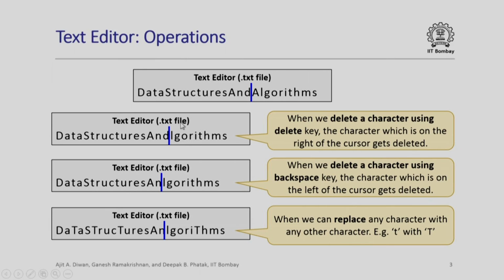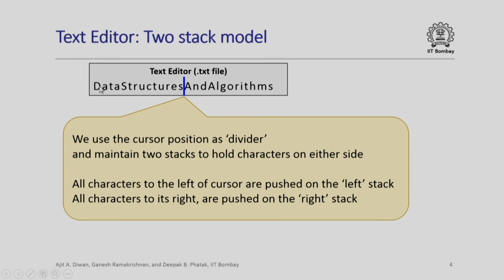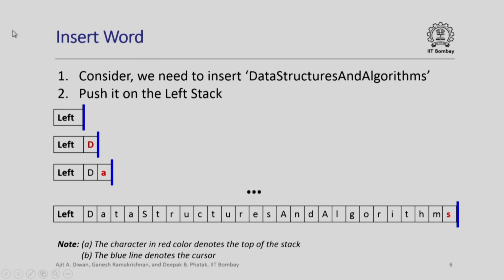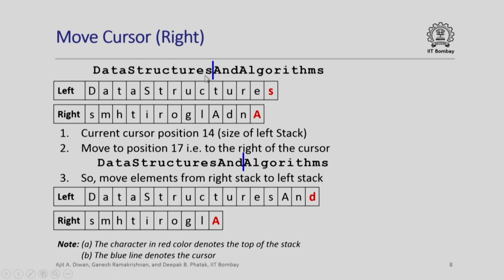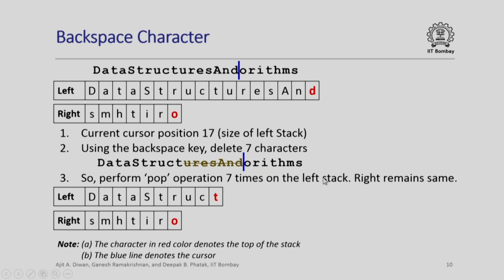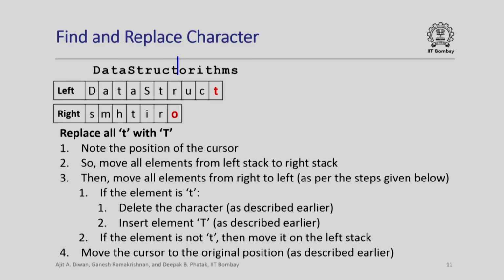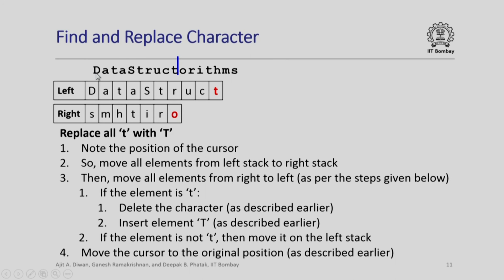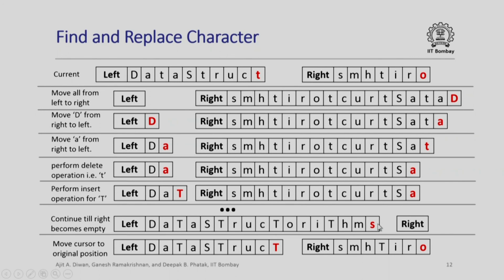CS213 2x S102 Text Editor Using 2 Stacks IIT Bombay